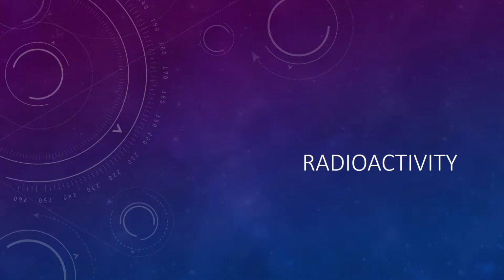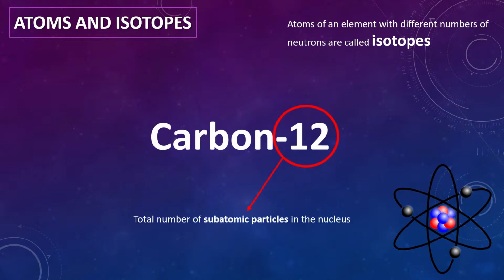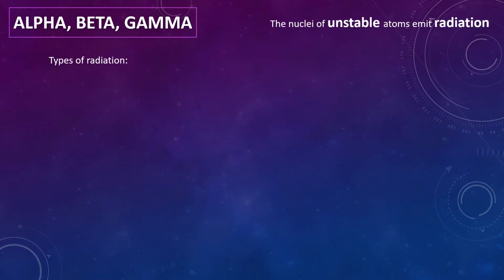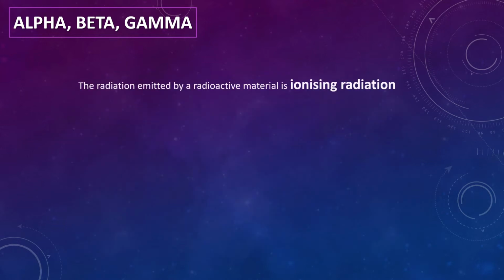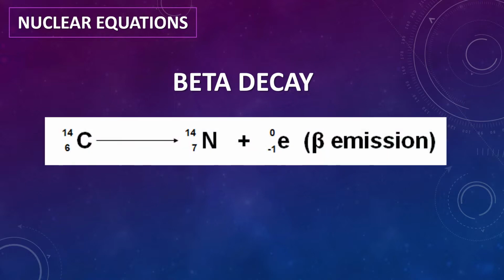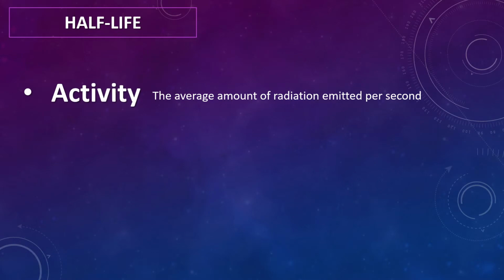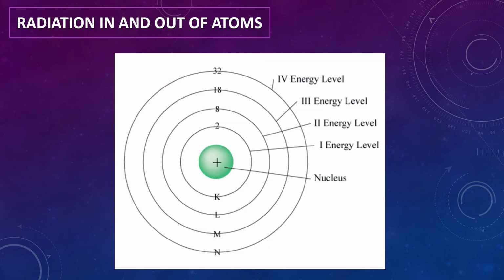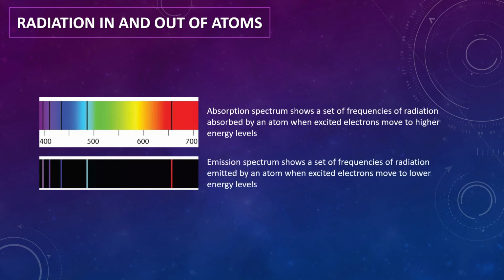GCSE Physics - Radioactivity P6.1